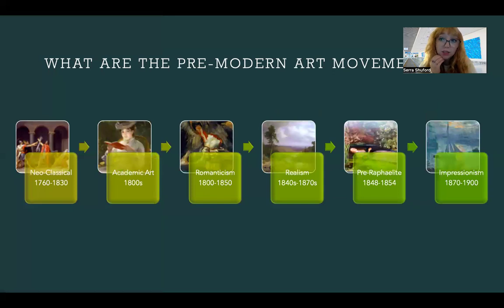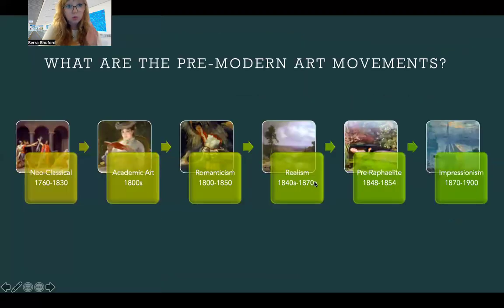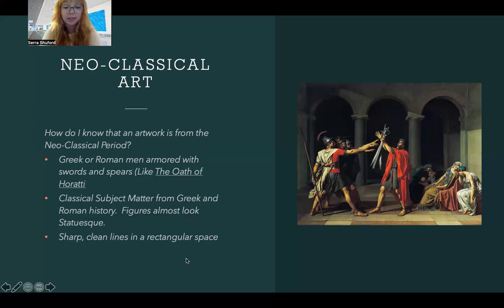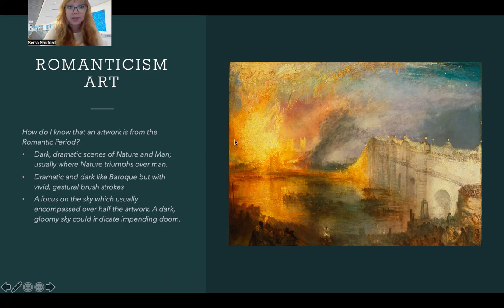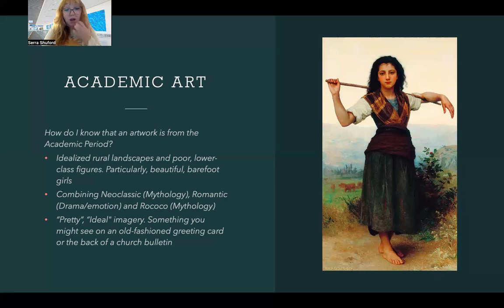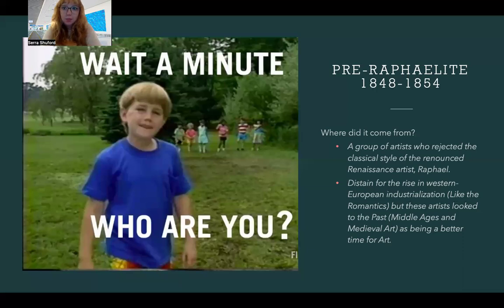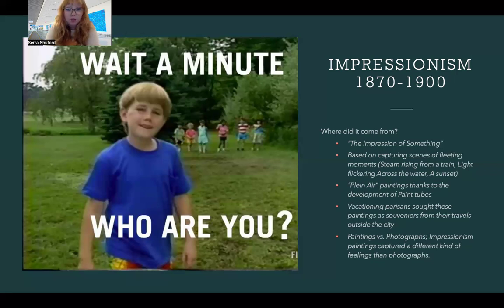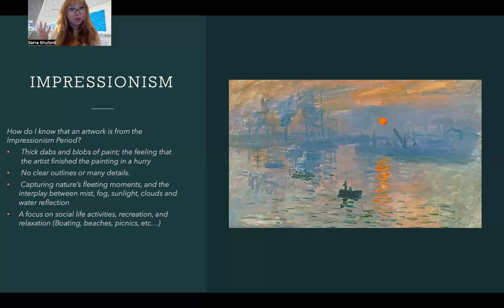Lesson 18: Pre-Modern Art